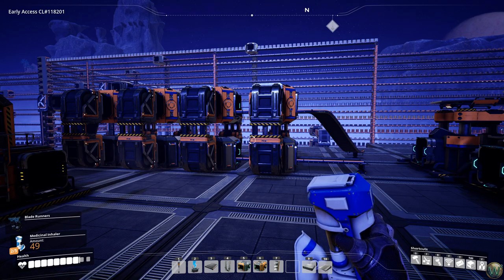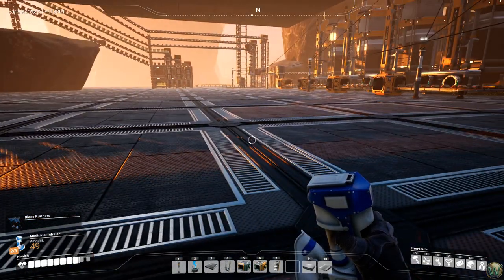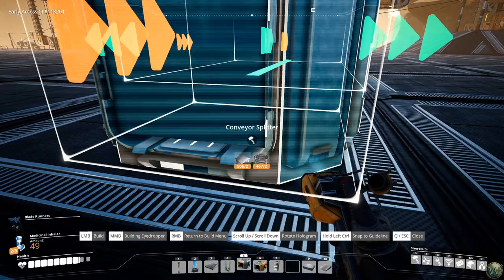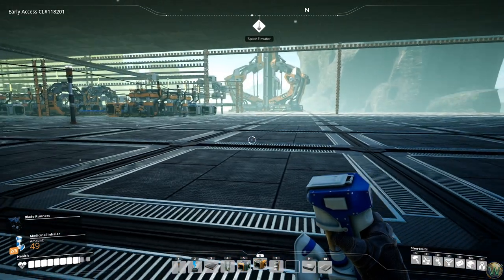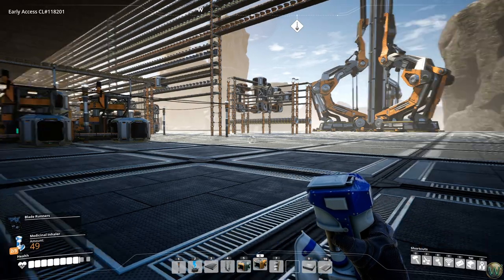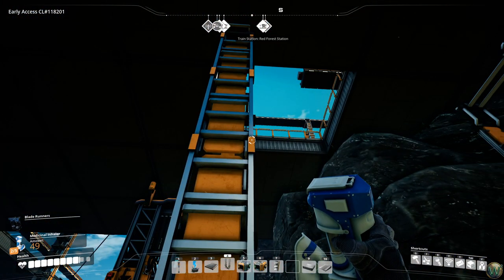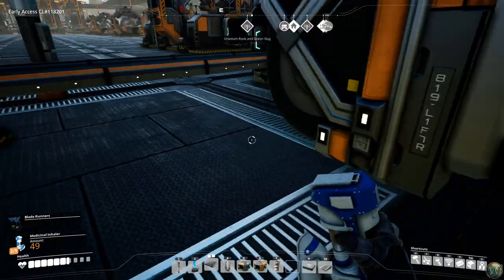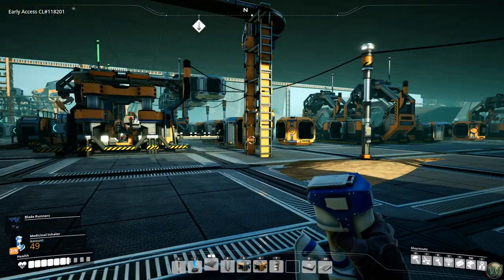Satisfactory Update 3, Episode 58: The Ingot Bus, Steel Coated Plate, and Steel Rods - Let's Play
In this episode of Satisfactory, I lay out the spacing for the various manufacturing along the "ingot bus" and then work on setting up Steel Coated Plate and Steel Rods, since we're running out.

Satisfactory is a first-person factory building game by Coffee Stain Studios.  In this game, you explore a beautiful hand-drawn map, interact with wildlife, and build the factory of your dreams in all three dimensions.